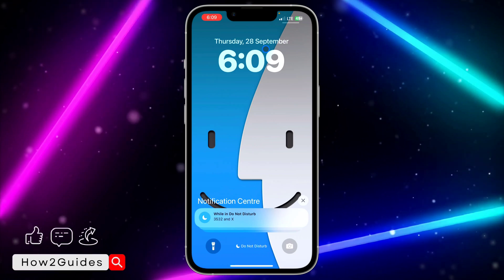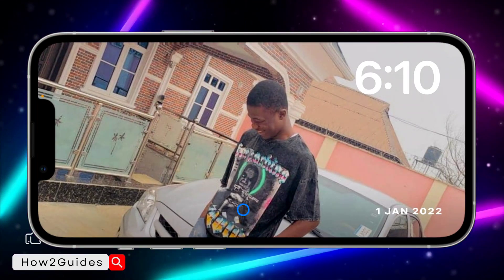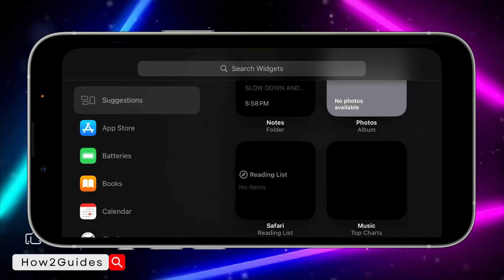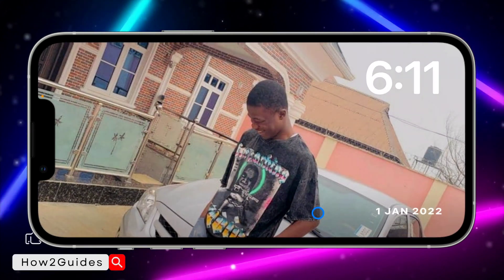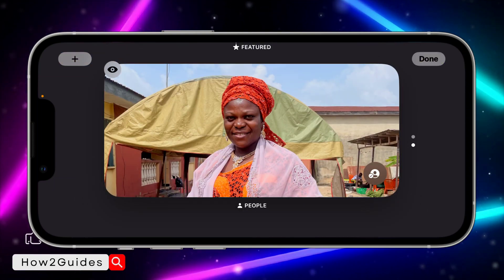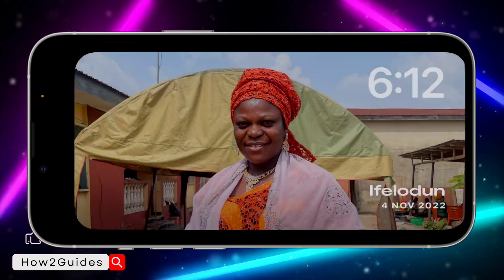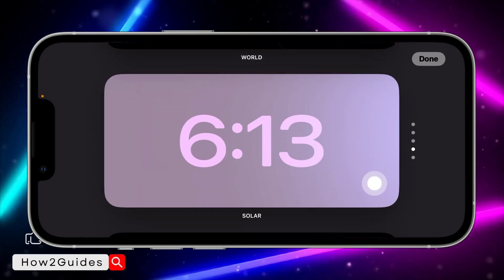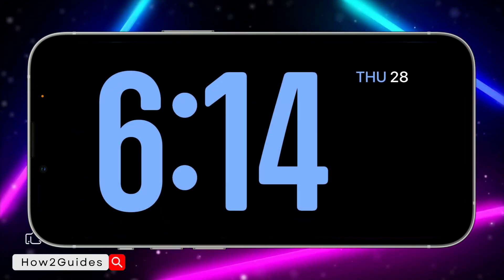How to Set up and Use StandBy on iOS 17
Want to make the most of your iPhone's battery life? iOS 17 introduces StandBy, a powerful feature that helps conserve battery when your device is idle. In this comprehensive guide, we'll walk you through setting up and using StandBy on iOS 17 to ensure your iPhone lasts longer between charges.

📱 Topics Covered:
🔋 Enabling StandBy Mode
📊 Monitoring Battery Usage
🚀 Maximizing Battery Efficiency

📣 Share it with fellow iPhone users looking to save battery life!
📝 Questions or suggestions? Share them in the comments below!